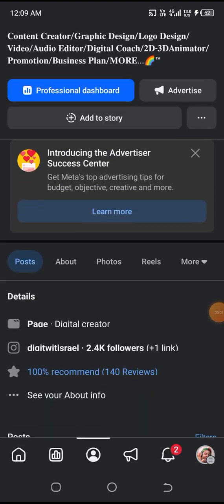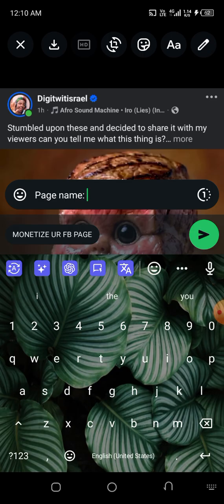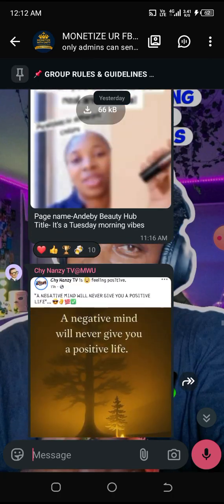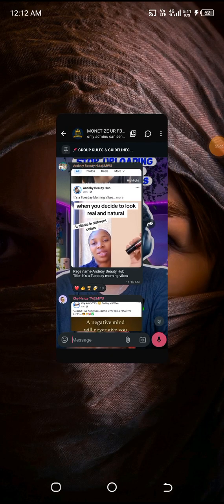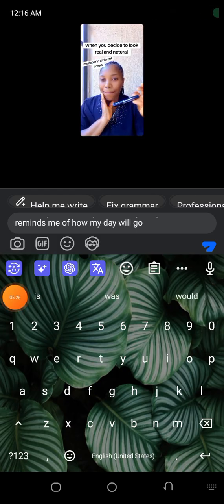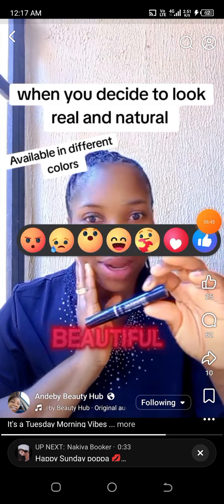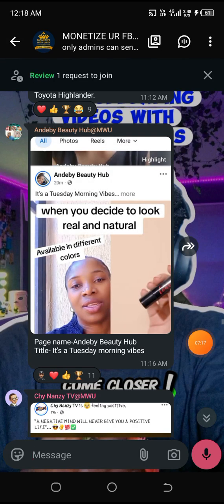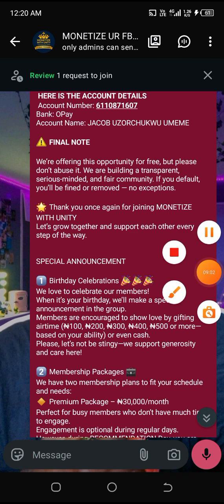HOW TO DO YOUR DAILY ENGAGEMENT.